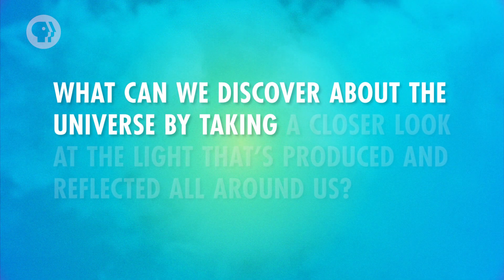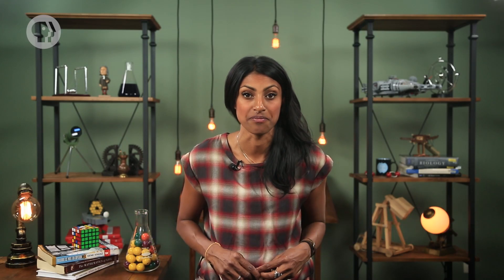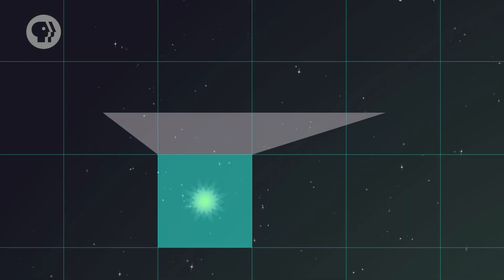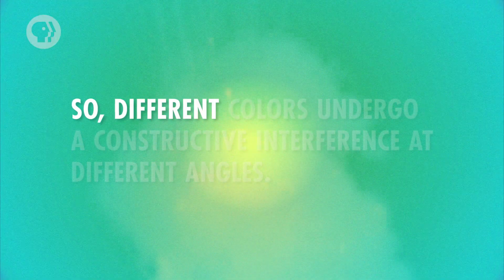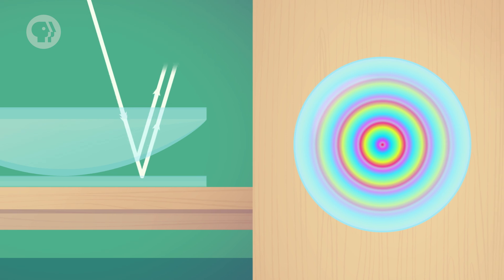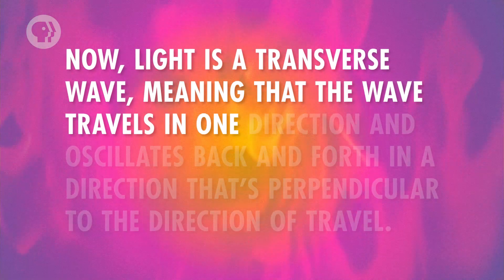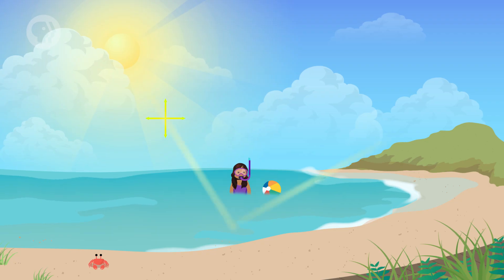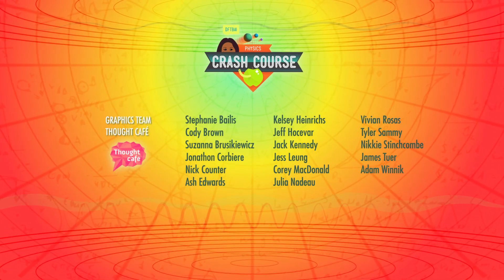Spectra Interference: Crash Course Physics #40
Light is everywhere … but it’s not as predictable as you might think. It’s a wave that travels in straight lines, yet it also reflects off of surfaces, refracts through various materials, and generally changes direction all the time! We’ve learned how to bend light to our will, with lenses and mirrors, but it’s time to take a step back and ask what we can LEARN from light.